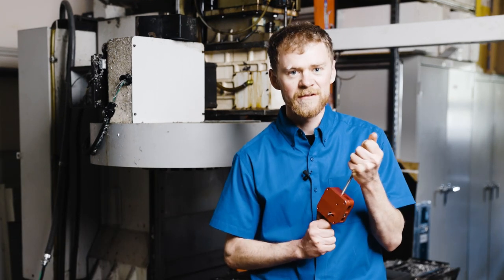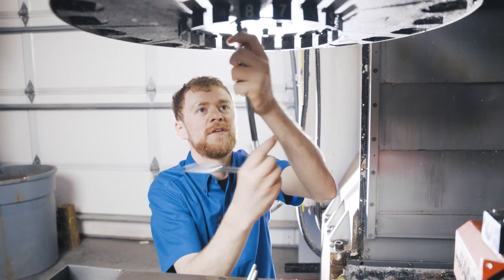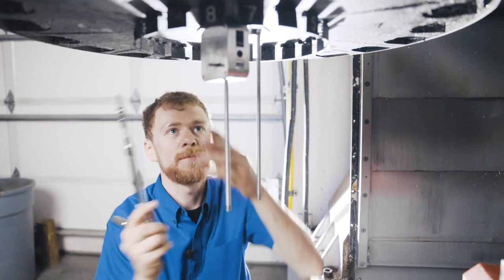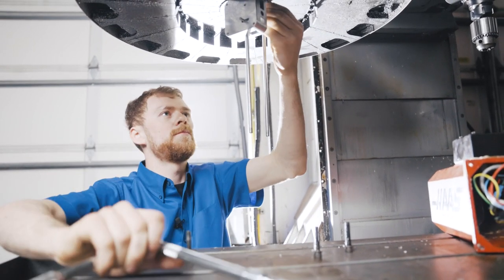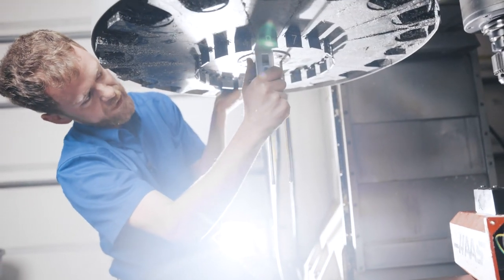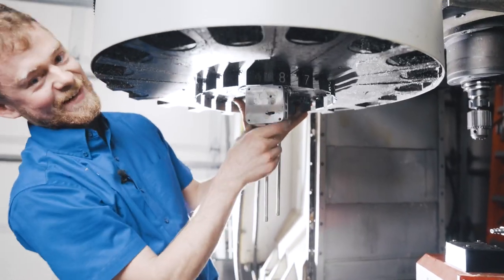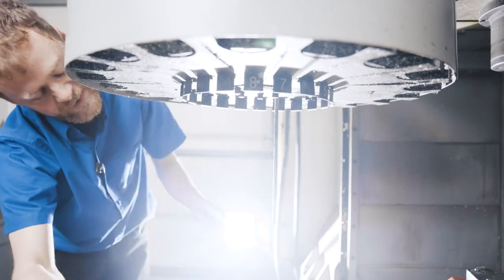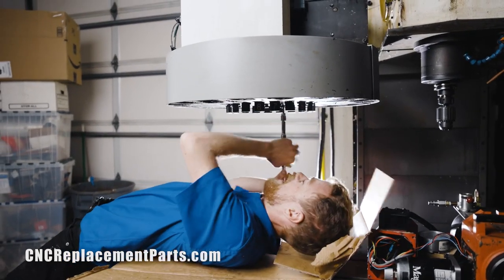Umbrella Tool Changer Replacement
In this video the CNC Repairman shows how to remove the umbrella tool changer plate. Be sure to check out the CNC Replacement Parts store for replacement parts and tools.